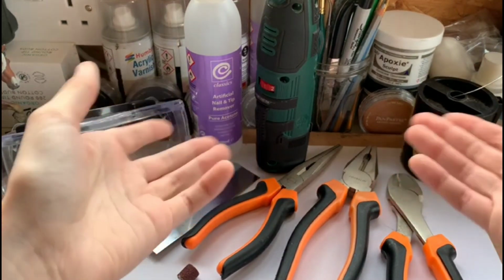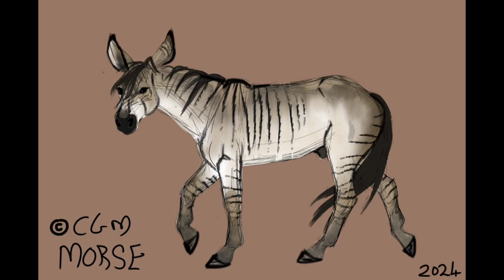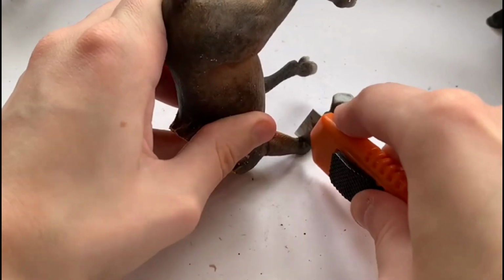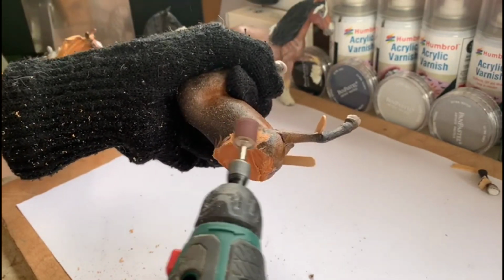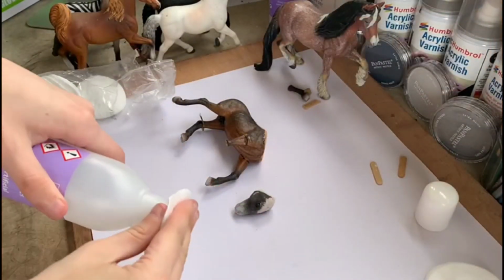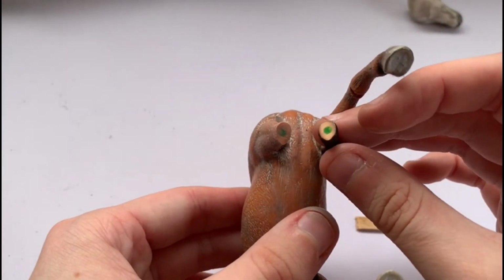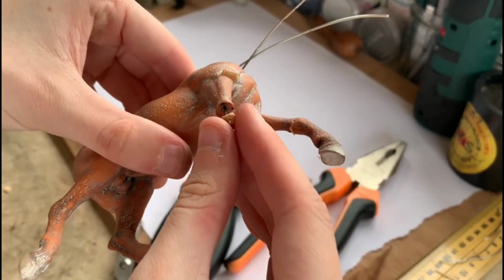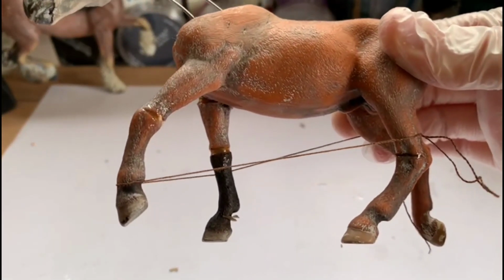Making A Mule Zebra Hybrid ~: Schleich resculpt part 1. Reconstruction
Join me on the journey of making a fantasy hybrid, a combination of a mule and a zebra! In this video I reposition and reconstruct the base of the model for sculpting.

I aim to upload most Friday evenings when possible.